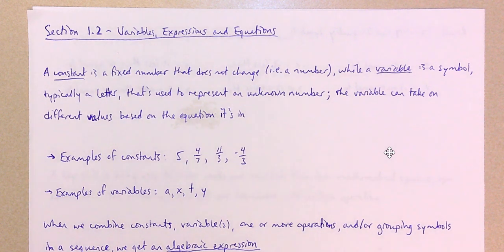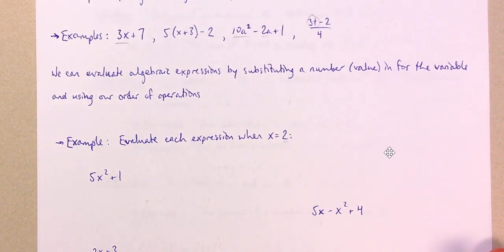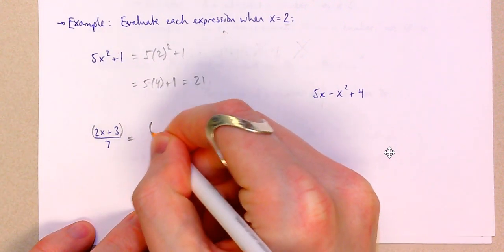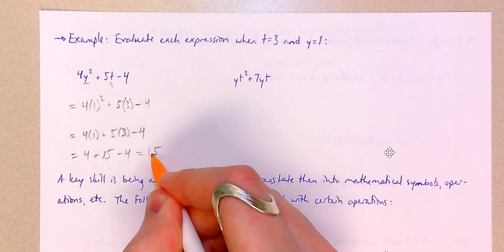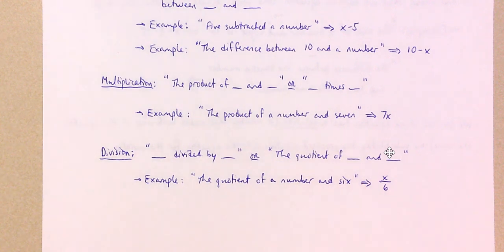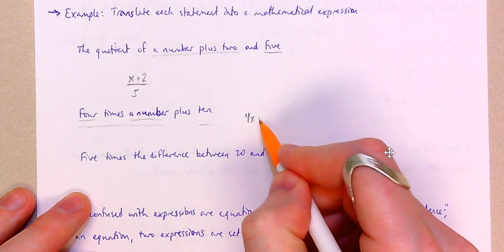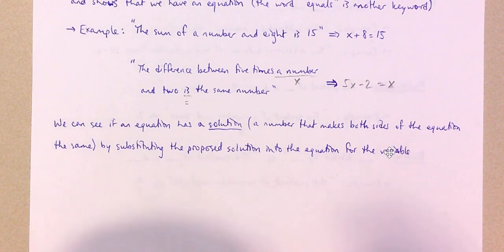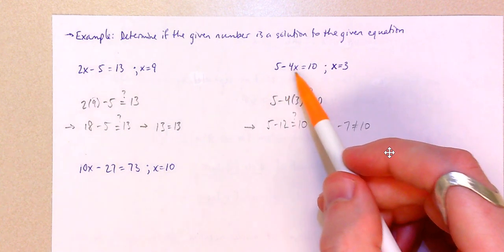Intro to Algebra - Variables, Expressions and Equations